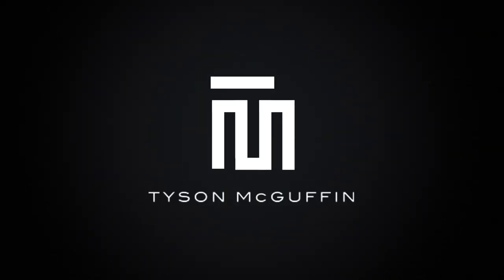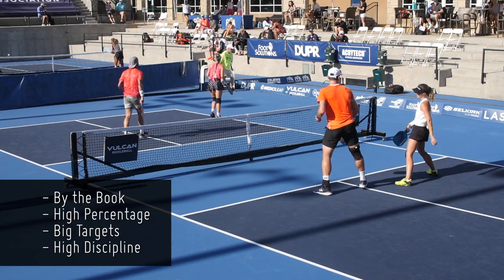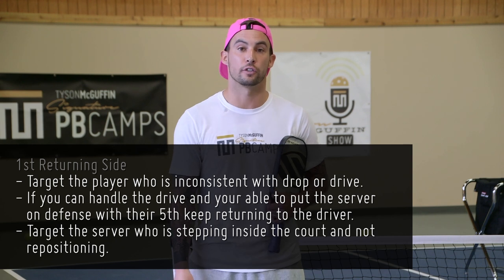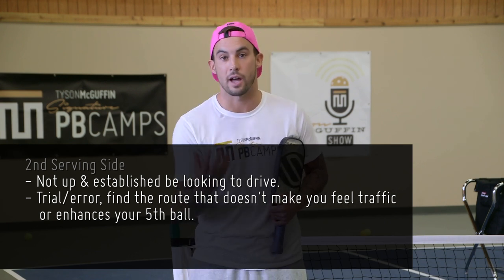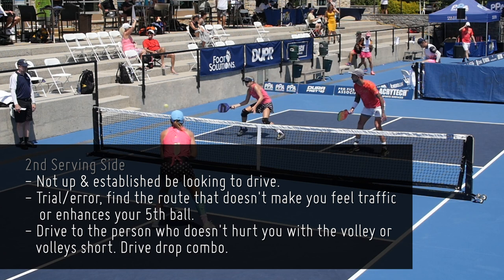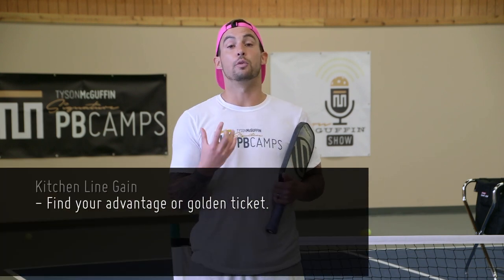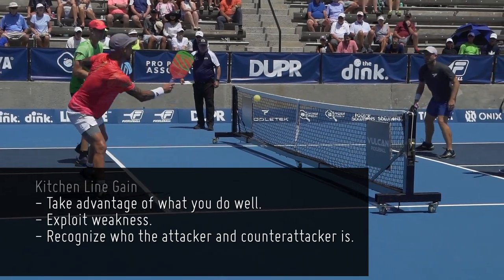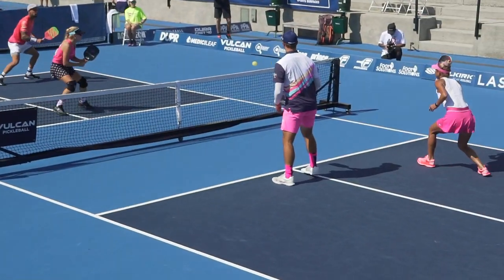Lower Level Doubles Tactics (Powered by the Dink)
In this video, Tyson McGuffin gives you a easy but very effective tactical roadmap for levels 3.0-3.5